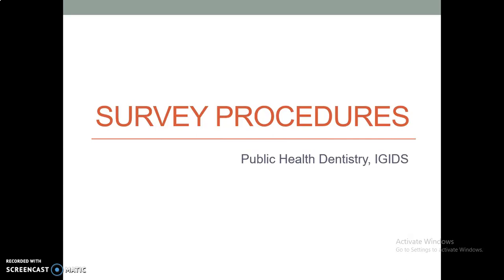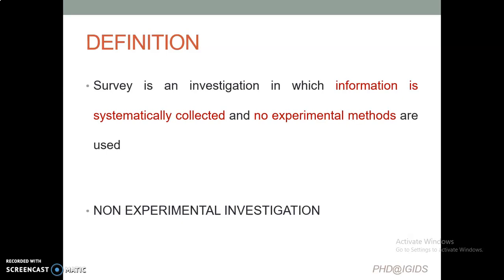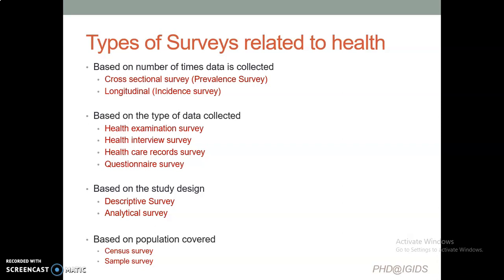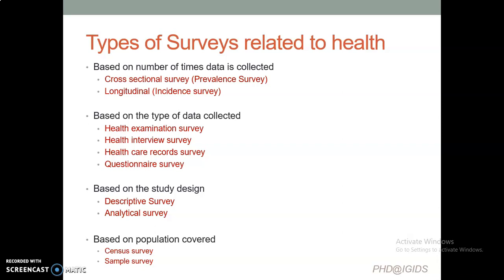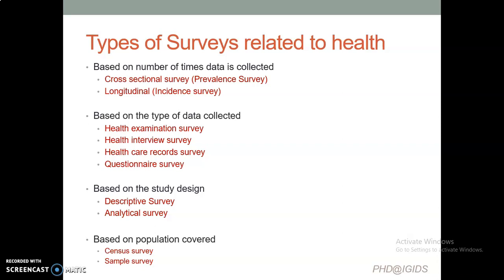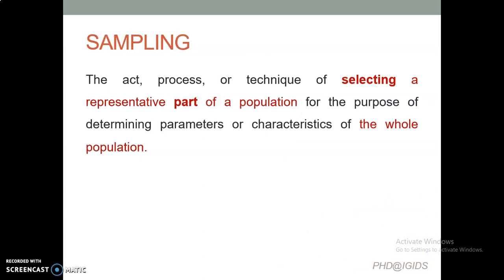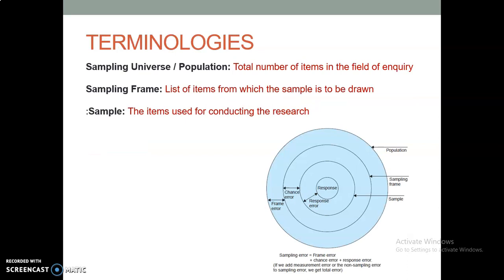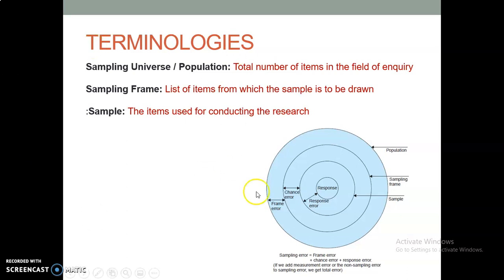Public Health Dentistry- Survey Procedures Video 1- IGIDS